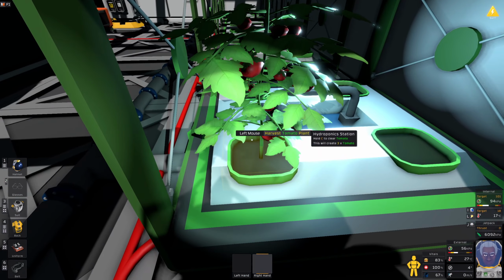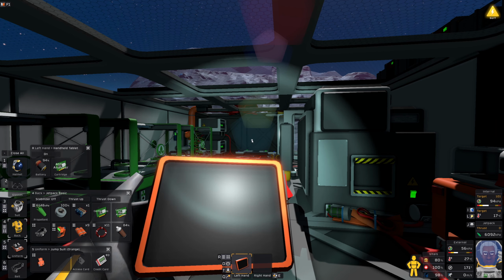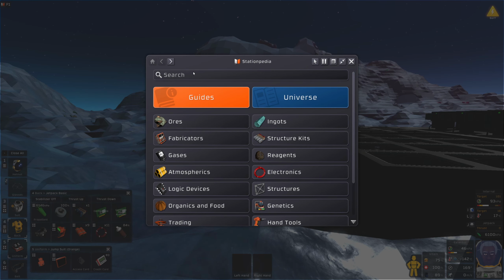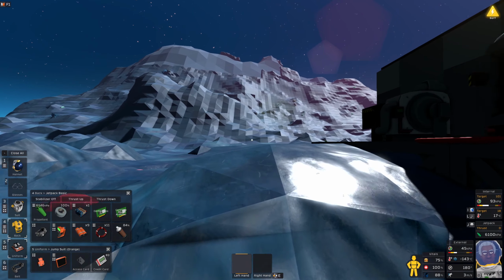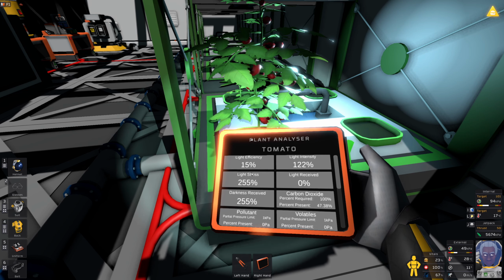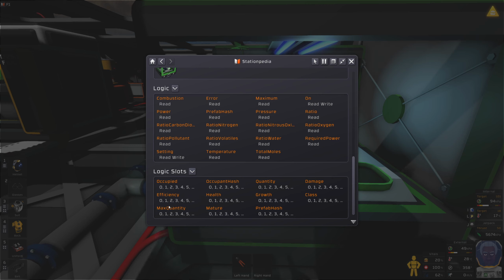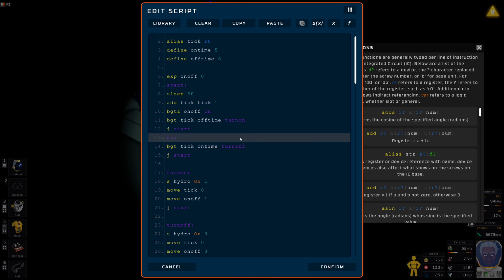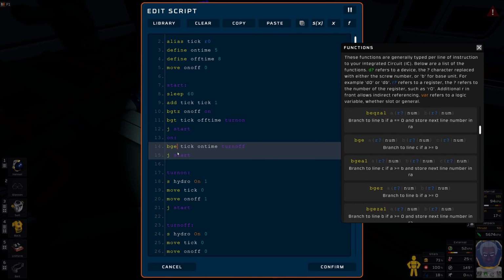EP3 Basic living standards - Europa Stationeers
Now is the time to start fixing lots of little bodges around the station and start building our living area. Also created another MIPS script for the hydroponics station light. :D

I also discuss the free giveaway of three Steam Stationeers codes sent over from Dean Hall CEO of Rocketworkz.

This gameplay series is based on the Europa scenario with close-to-normal settings. There will be edited videos and live streams as part of the series.